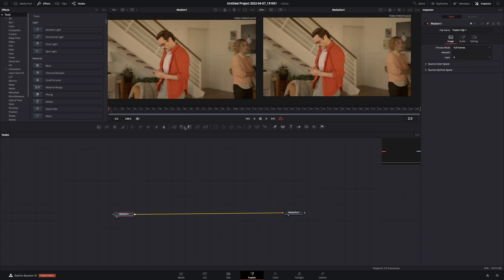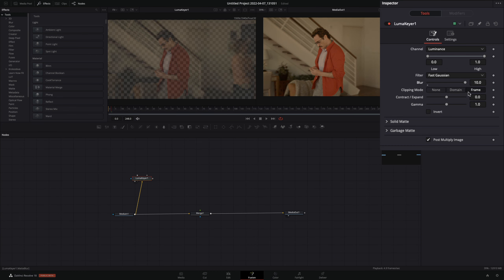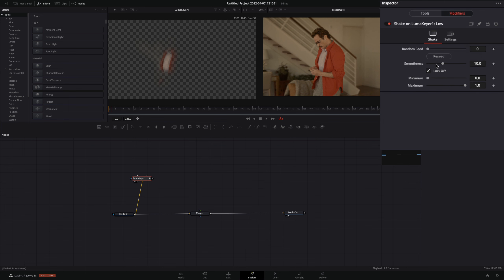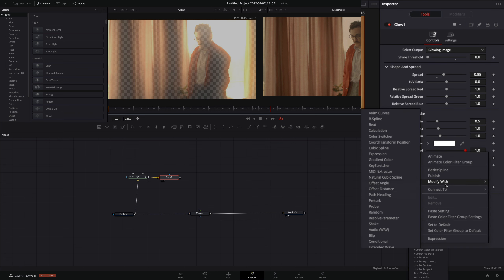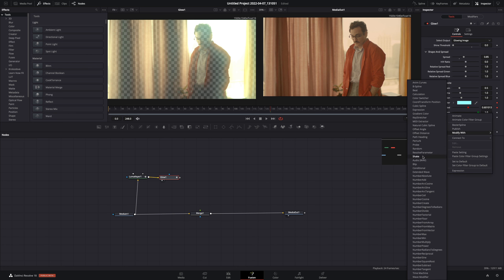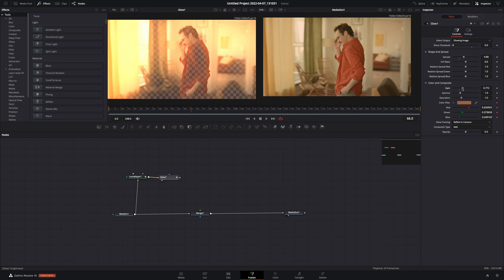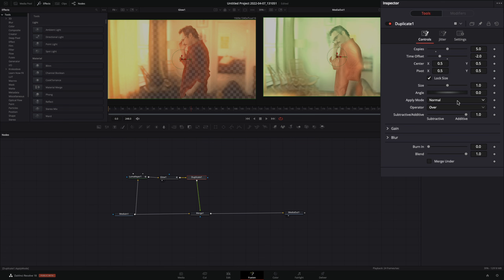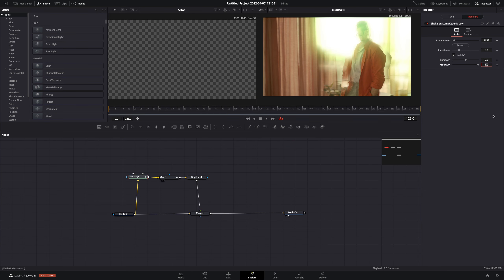Trippy Duplicate Effect | DaVinci Resolve 17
How to make the trippy duplicate effect in davinci resolve fusion page

you can send them here :

BTC : 1Ecg6F8UnFHnVxsKhbkecqtge11vBhqS5
ETH : 0xB643C1C8B6C75bcB3426F40f8514CB89Fc294abC